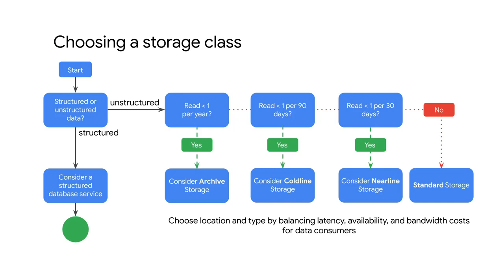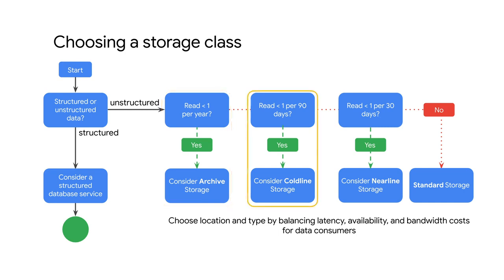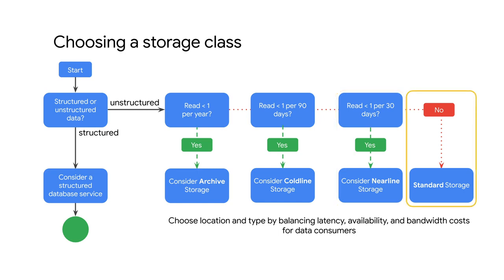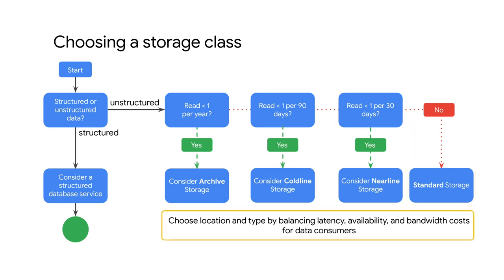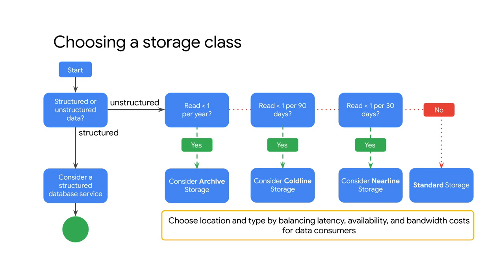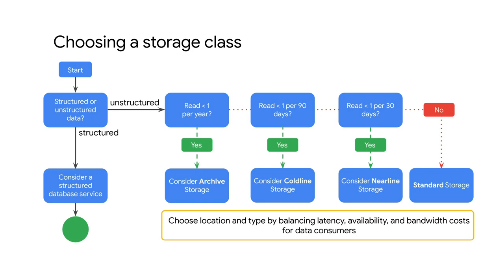2.4 Choosing a Storage Class | Storage and Database Services | Essentials Google Cloud Infrastructur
Storage and Database Services